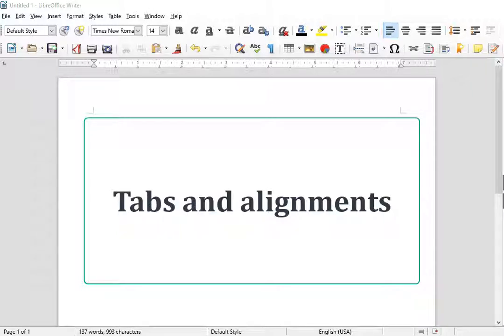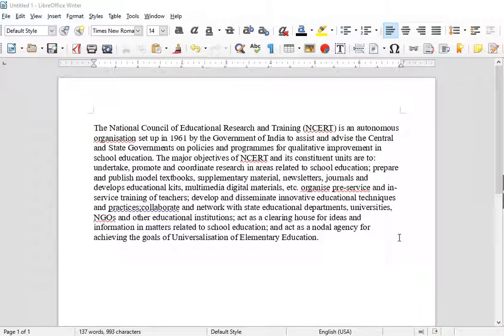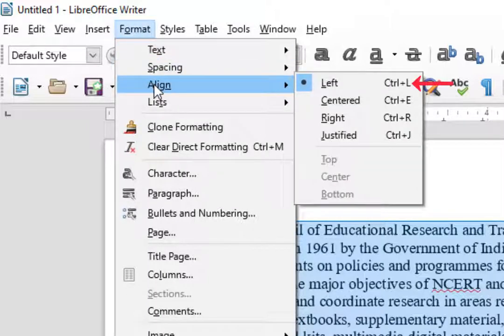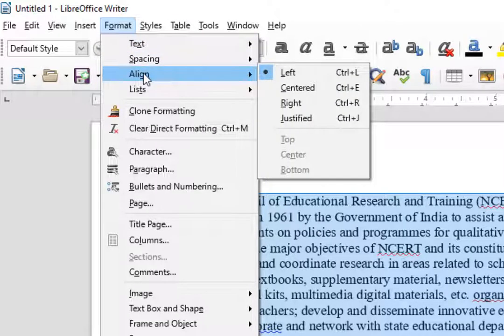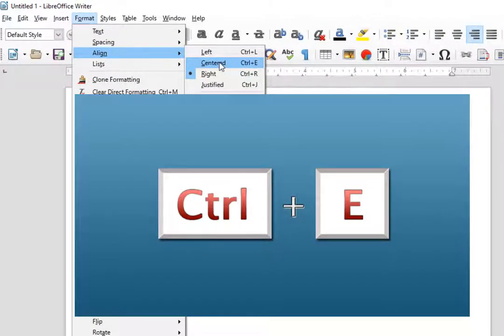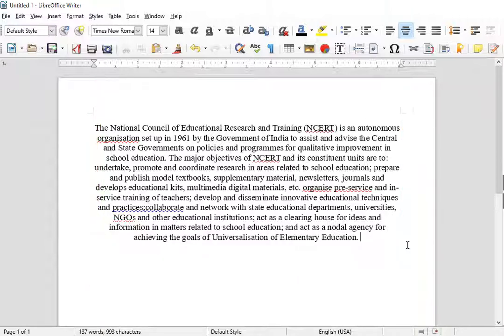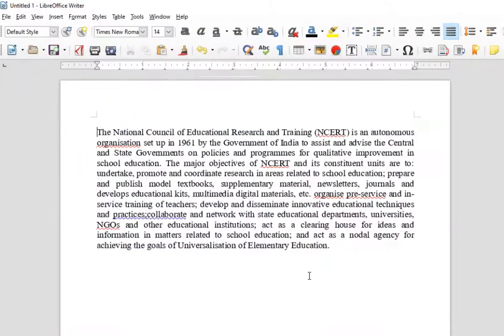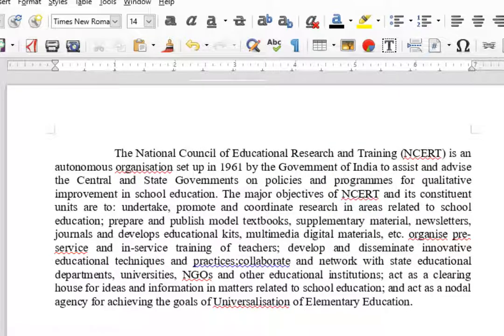Tabs and alignment